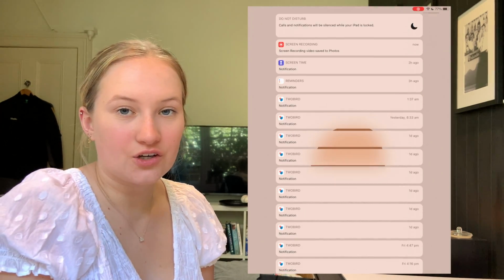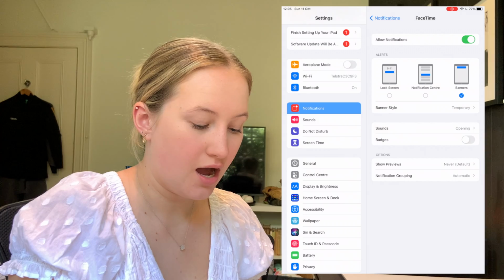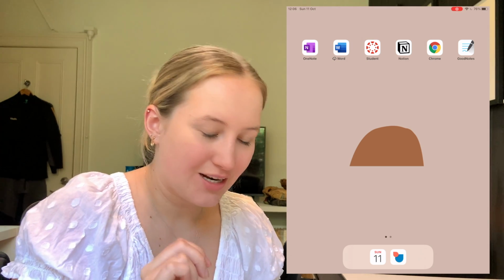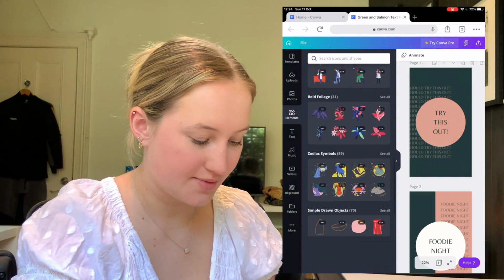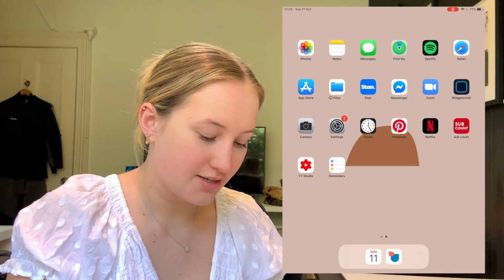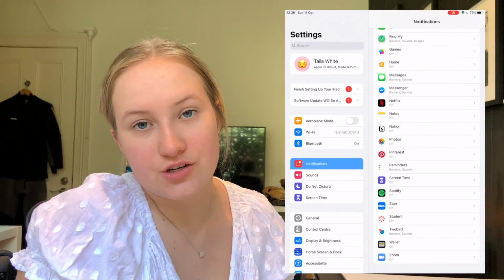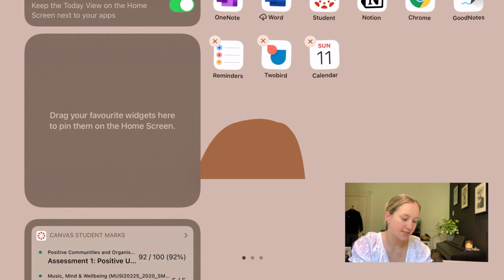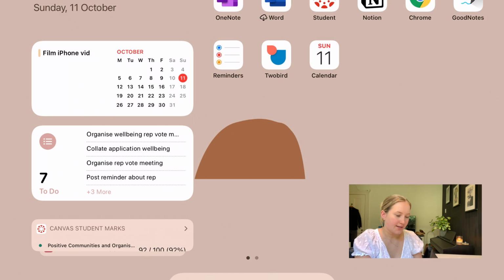iPAD CUSTOMISATION & ORGANISATION TIPS | productive + aesthetic using iOS 14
welcome back ! today I organise and customise my iPad air using the new OS14 features! ♡

vids you may like
➔ HSC study plan